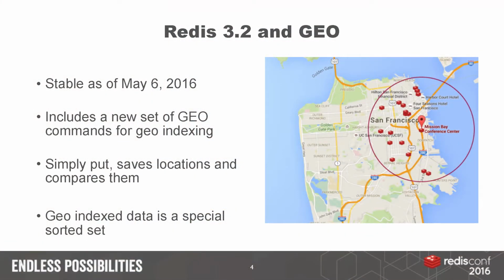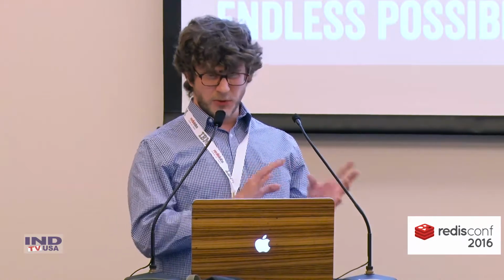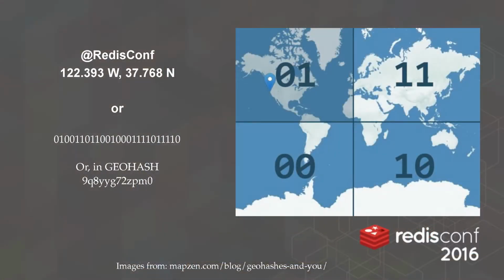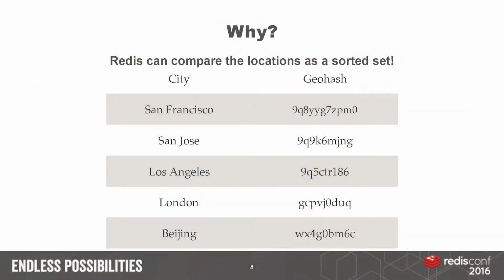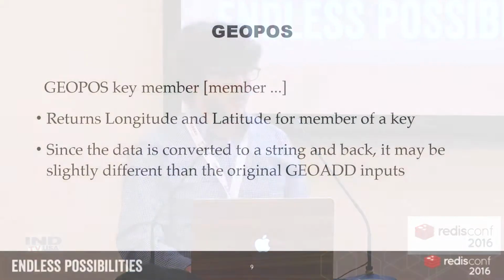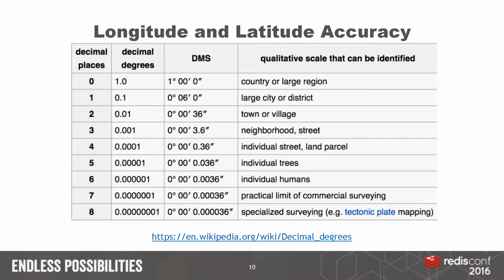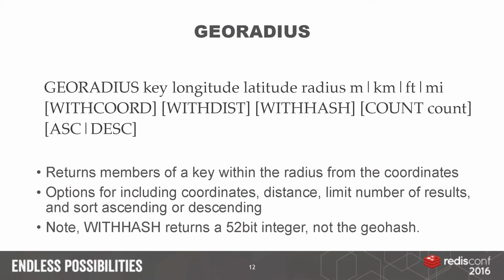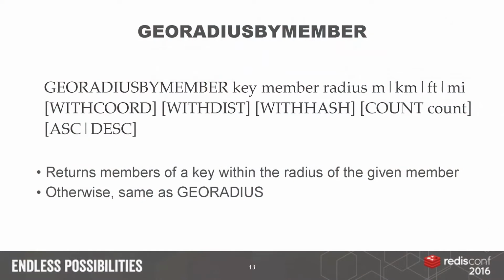Build a Geospatial App with Redis 3.2- Andrew Bass, Coding House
We created an app to find nearby running partners, and to demonstrate Redis Data structures and functions. In this talk, we will
review the data structures and walk through our NodeJS app that depends solely on Redis Geospatial Indexes. Functions
demoed are GEOADD, ZREM, GEOHASH, GEOPOS, GEODIST, GEORADIUS, GEORADIUSBYMEMBER.